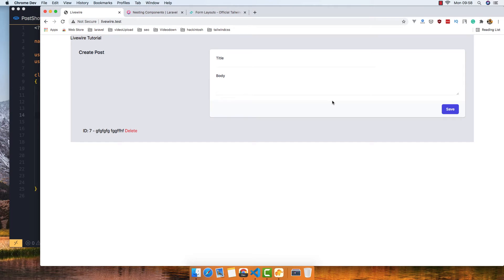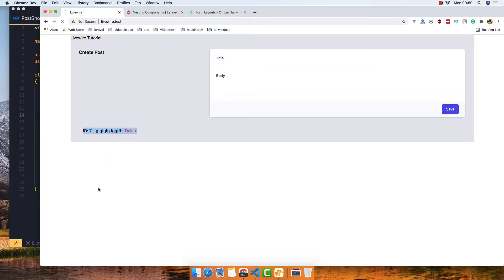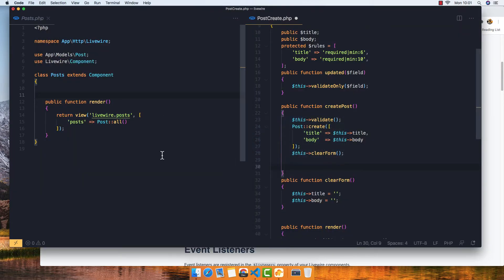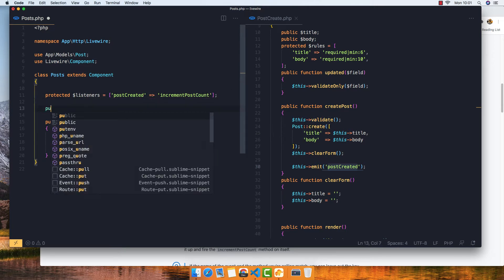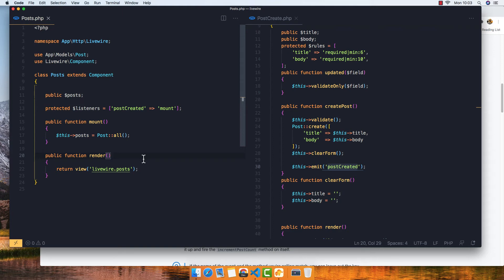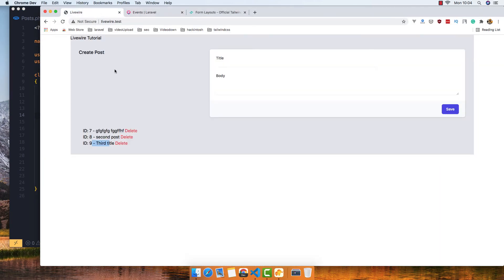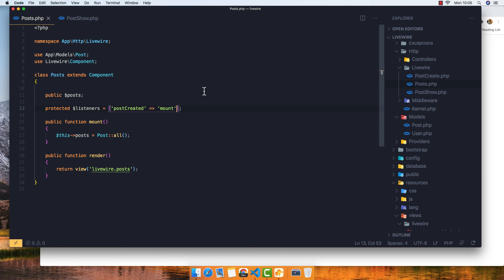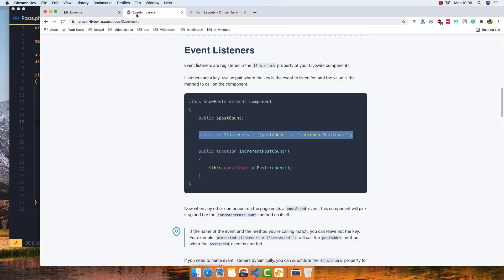Laravel Livewire Tutorial #7 Livewire Events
Hello my friends, in this video we are going to make a connection between components with laravel livewire events. Twitter